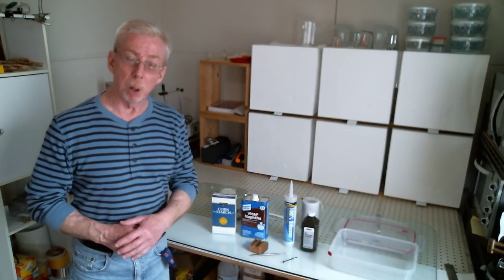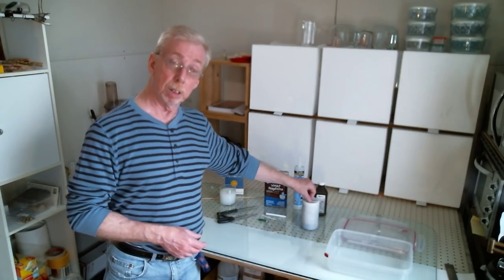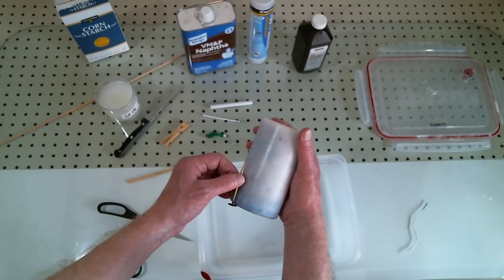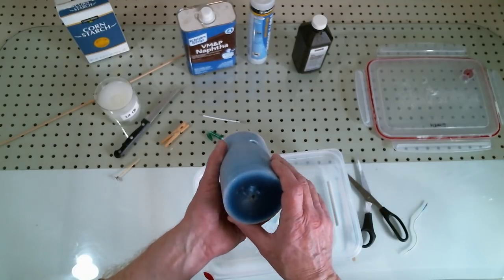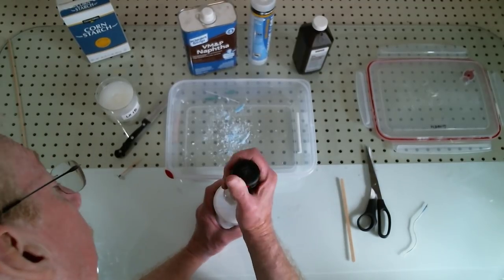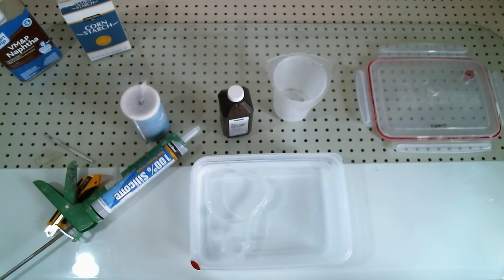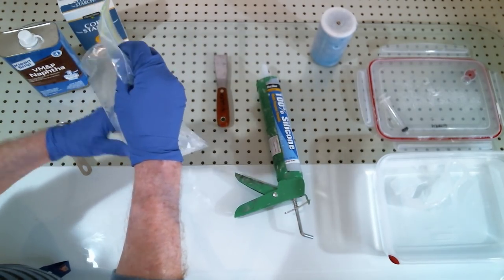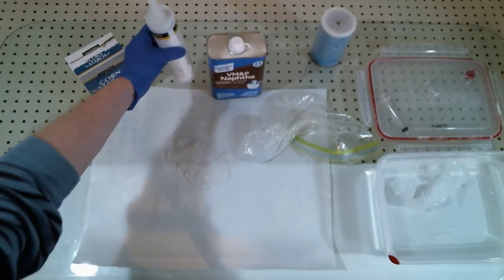Silicone tubing DIY. Thin clear silicone w/Naphtha.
I make my own silicone tube using clear silicone for use in my lab.
I show you can thin clear silicone with Naphtha.
I answer mail bag questions.